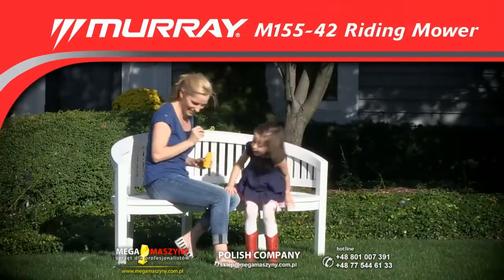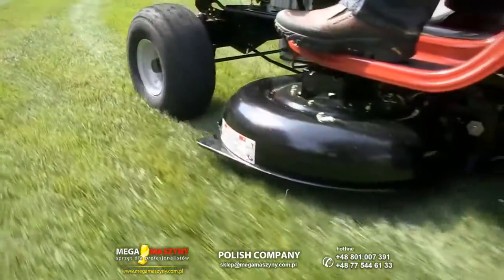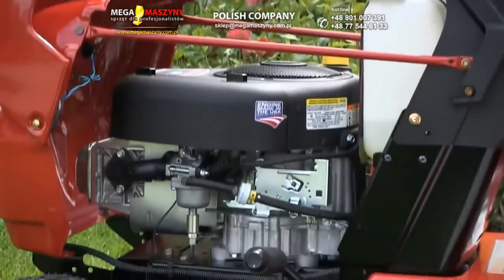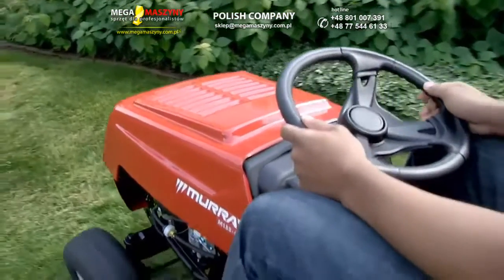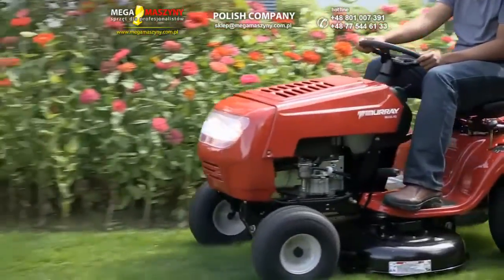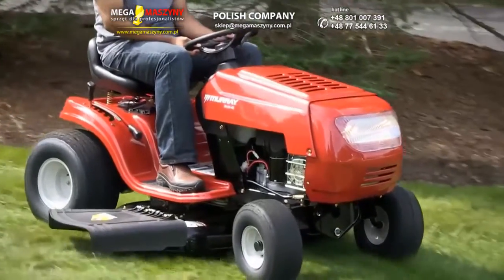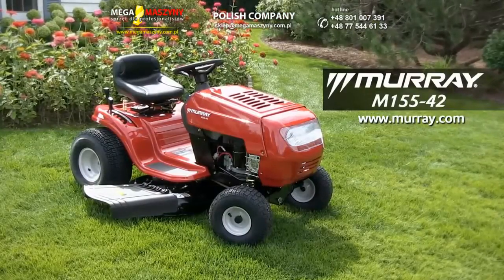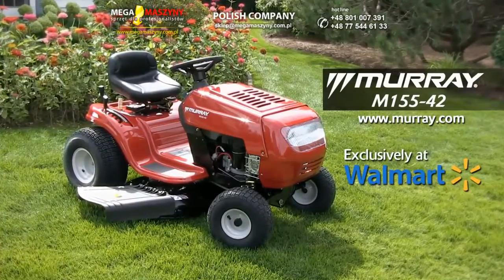Traktorek kosiarka MURRAY M155-42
Traktorek MURRAY M155-42 to najlepsze rozwiązanie do koszenia dużych i gęstych traw. Wyposażony jest w najbardziej niezawodny silnik na rynku - Briggs&Stratton. Pozwala w komfortowy sposób pielęgnować nawet bardzo rozległe tereny, dzięki oświetleniu również po zmroku. Płynna jazda, znakomita skrętność, 7-biegowa skrzynia biegów i łatwa obsługa sprawiają że nawet ciężka praca może stać się przyjemniejsza.